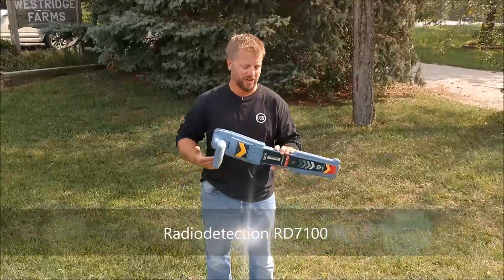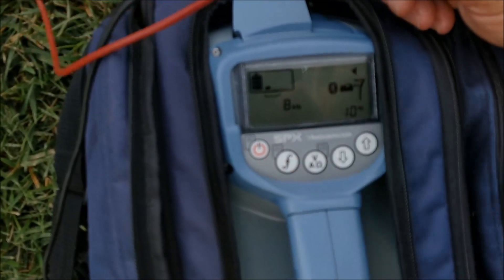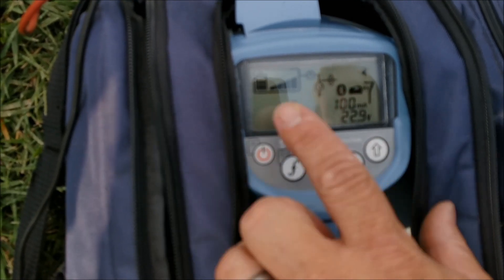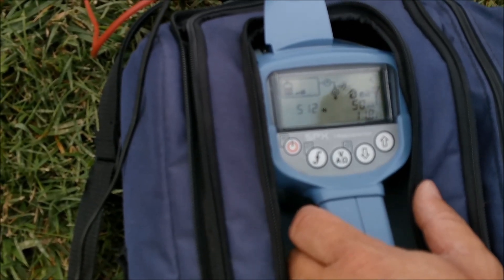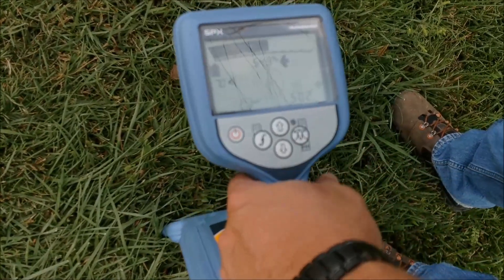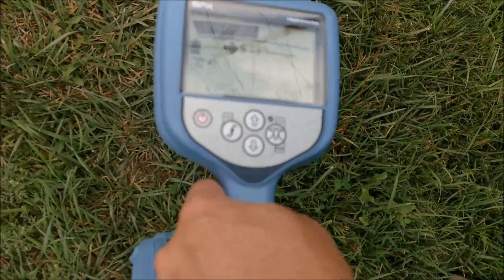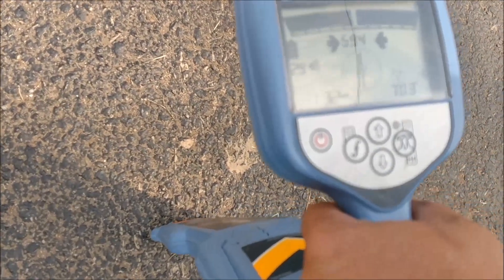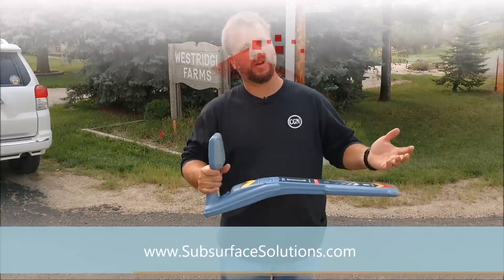Radiodetection RD7100 Tutorial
Start up video tutorial of the Radiodetection RD7100 pipe and cable locator kit.